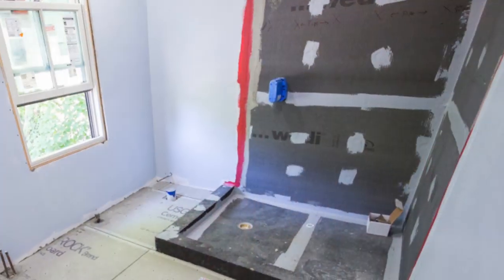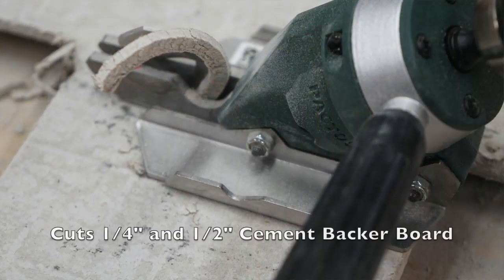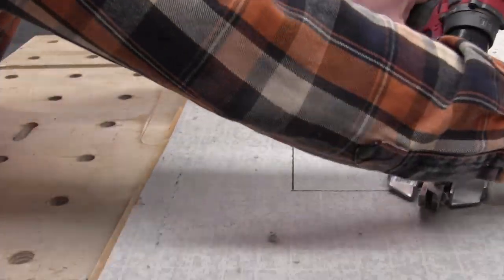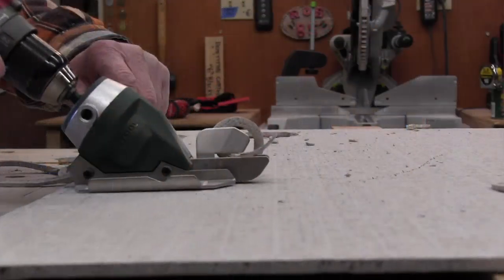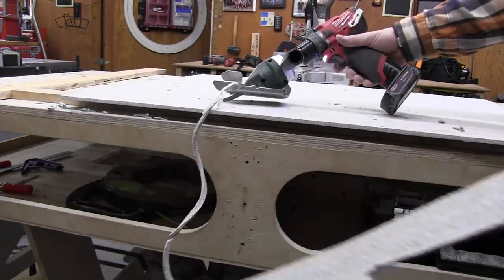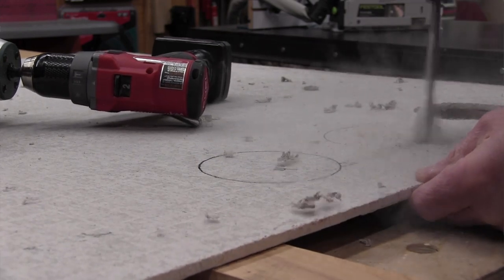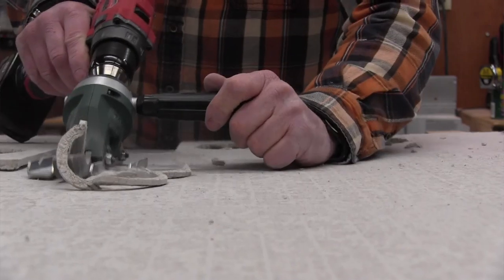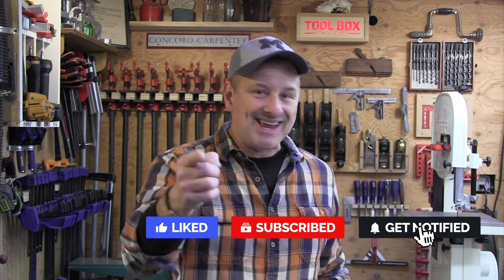PacTool Snapper Shear Pro - Cement Board Cutter - Review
PacTool Shear Pro - Cement Backer Board Cutter - Review

As a remodeling contractor, we use Fiber Cement Backer Board for tile underlayment in wet areas like kitchens and bathrooms for years. It has excellent resistance to moisture, mold, and tile adhesion.

While cement backer board excels in performance it’s difficult to score and cut and creates airborne silica dust when cutting with power tools.

We recently started using the PacTool Snapper Shear Pro to cut our backer board.

The PacTool's head can rotate 360 degrees and easily makes straight right-angle and curve cuts. It will cut circles in the backer board as small as 3-inch diameter holes for toilet flanges, and can also make 90° corner cuts in situations like HVAC vent cut-outs.

The PacTool Snapper Shear Pro is an accessory and will chuck into any drill.

Features

Cut ¼”- ½” HardieBacker® fiber-cement backer board indoors with less mess
Cut straight, curved, circle and 90° corner cuts, as small as a 3” diameter
Chucks into a drill
Replaceable steel blades
Adjustable left or right handle

Using The PacTool Shear

The PacTool Shear Pro cuts the fiber cement board with a shearing action that does not produce airborne dust. This allows us to cut and install in place, versus going outside to make cuts, saving time on the installation. It also reduces the possibility of us damaging the wall or trim as we carry backer board in and out of the house to cut it.

When cutting holes, you first have to cut a pilot hole, to do this we used a 1" bit and then used the shear head for the circle cut.  The spade bit is the only part of the process that produces dust.

The PacTool's handle can be installed and positioned for left or right-handed users. The shear blades are also replaceable.

Price

The ability to make dustless cuts is awesome, it well worth the small price of this tool.

Overall Impression

We were impressed with the PacTool Cordless Snapper Shear Pro. It's faster cutting and easier to use than the other, older cement board cutting methods we've used. Time is money - and this tool saves time! It's definitely found a home in our tool trailer.